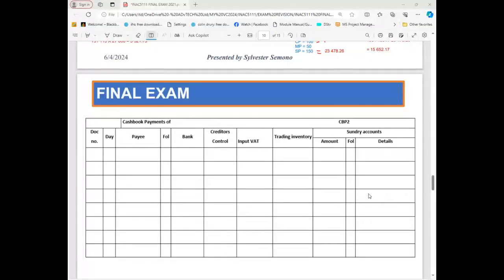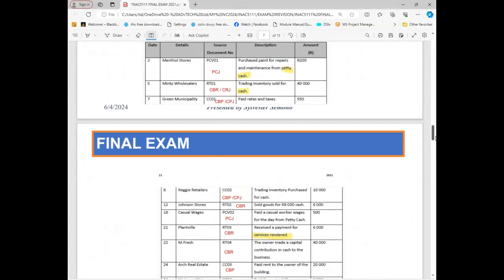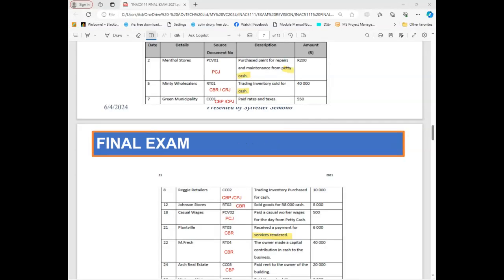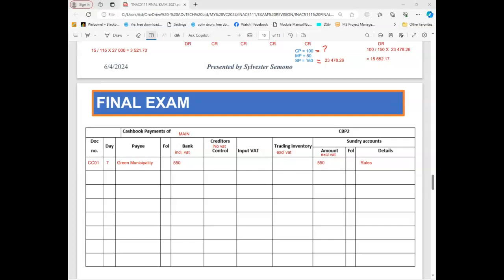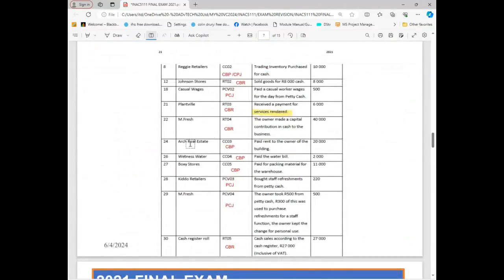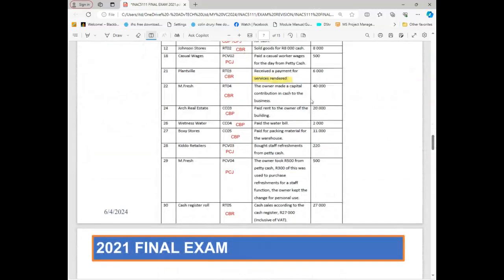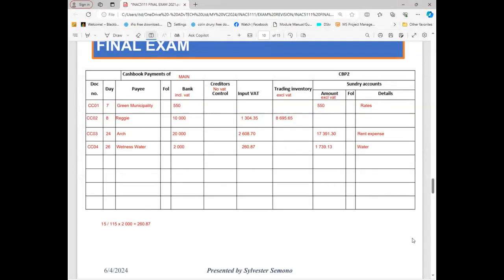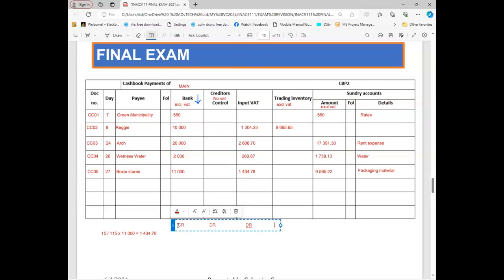Cash Payments Journal :Perpetual Inventory System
Recording transactions in the CPJ